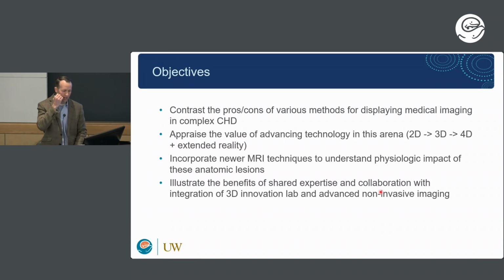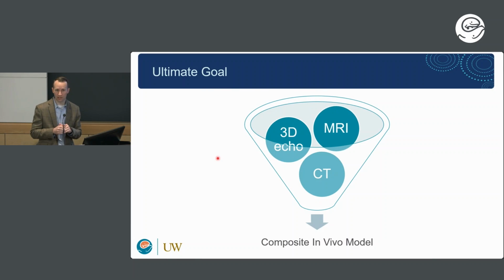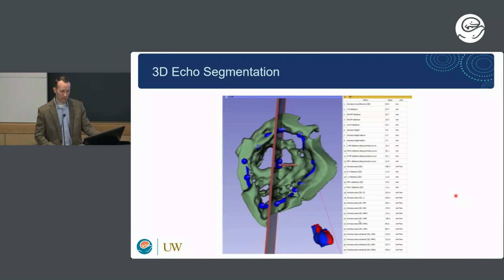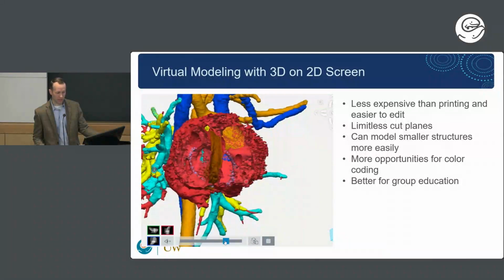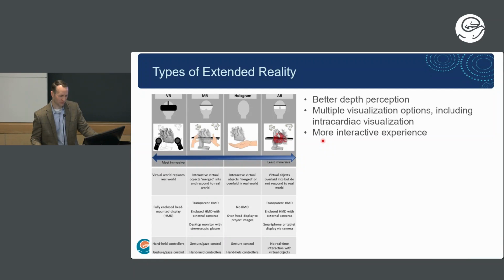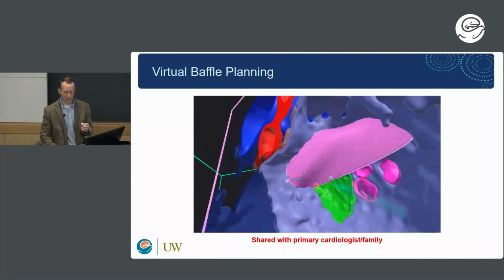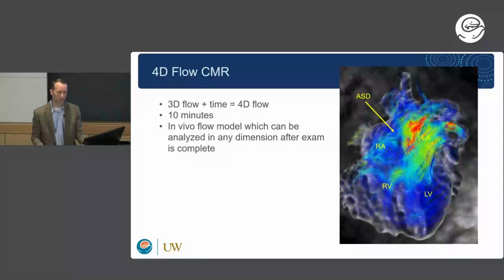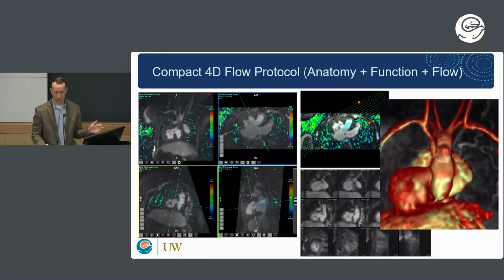Exploring New Dimensions in Congenital Heart Disease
Provider Grand Rounds